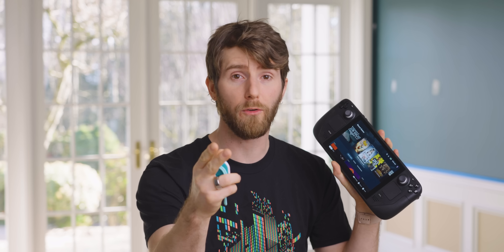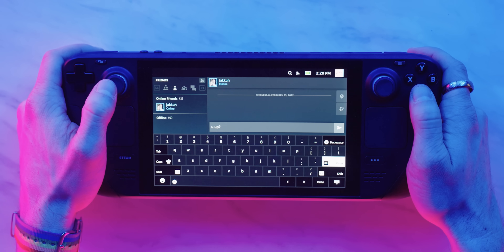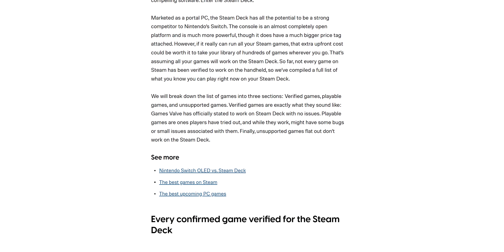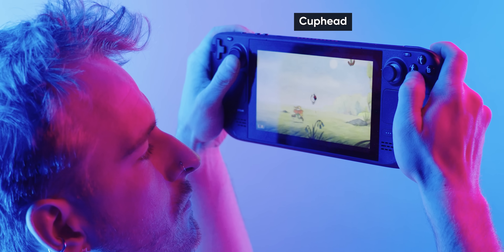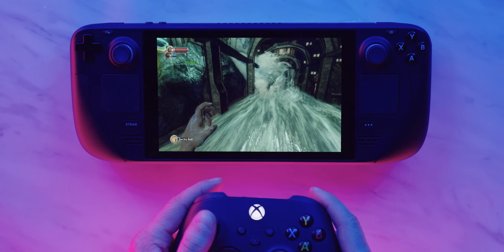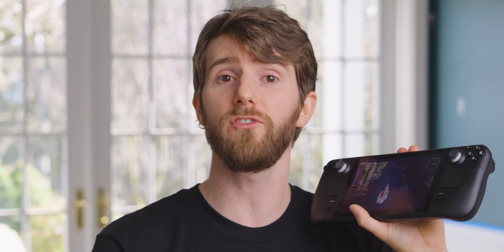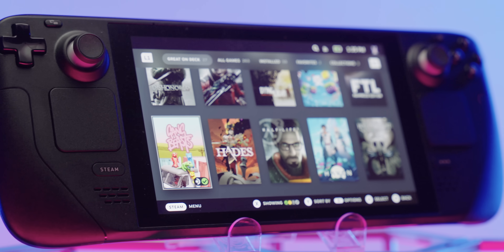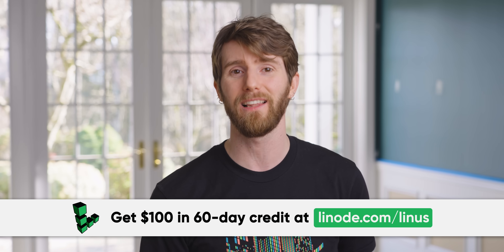The Steam Deck is Incomplete - SteamOS Software Review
Pick up a dbrand screen protector for your Steam Deck

We finally get to talk about the software experience of Valve's soon-to-be-released Steam Deck, and uhh, it's unfinished... but that doesn't mean you shouldn't buy one. Here's why.

CHAPTERS
0:00 Intro
2:18 Login & home experience
3:12 The Steam button, navigation, and growing pains
3:35 The store experience & finding compatible games
7:01 Library & download speeds
7:40 Game compatibility experience
8:10 Steam Deck vs. Windows equivalents
9:40 The quick access menu
10:54 Valve is making other console makers look bad: an Xbox story
12:42 Offline mode and dynamic cloud saves... ish
13:57 Things that still need fixing
14:37 The elephant in the room: incompatible games
15:41 A temporary fix for game incompatibility
16:03 Valve agrees that it's unfinished
16:41 Linus is switching to the Deck